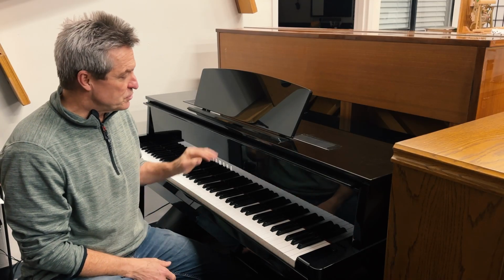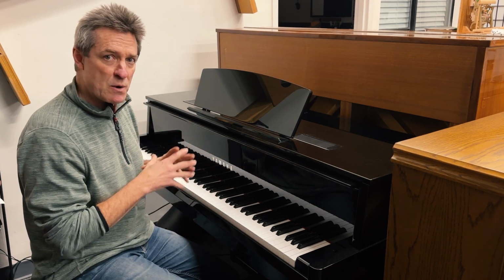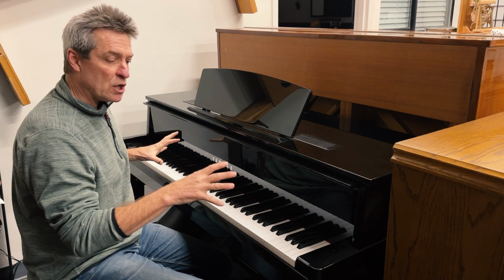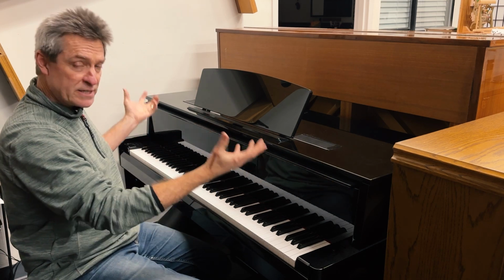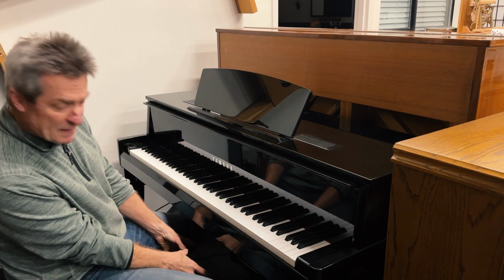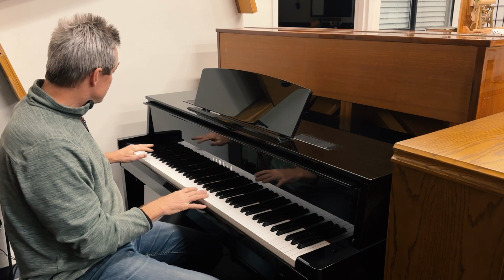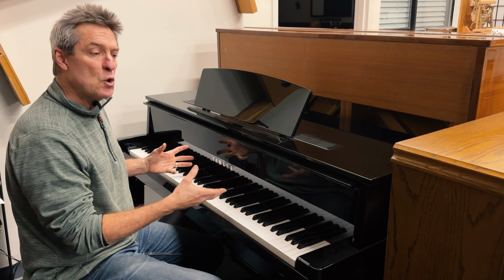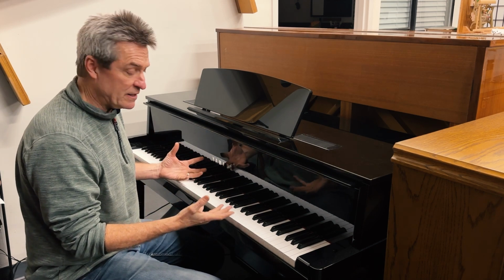Yamaha Model N1 AvantGrand Hybrid Digital Piano